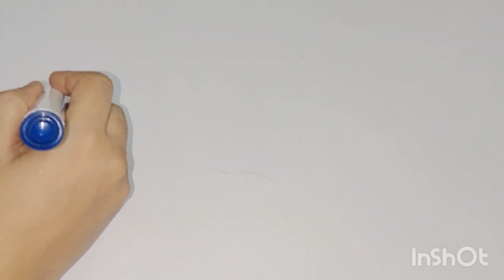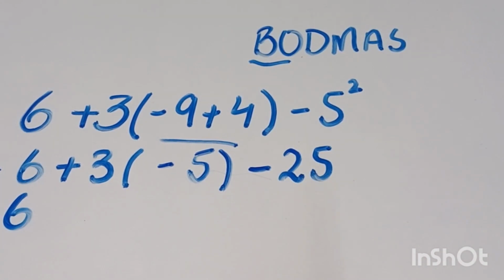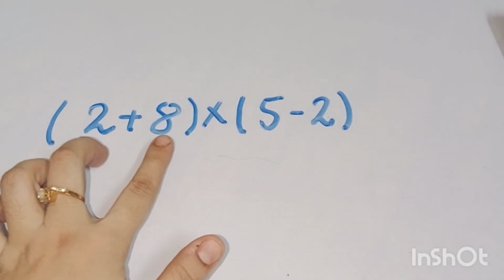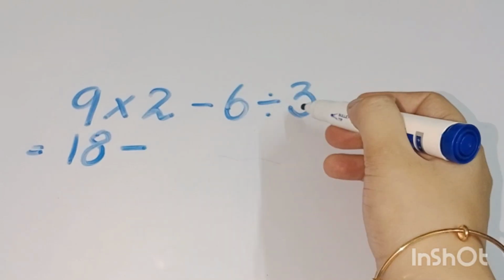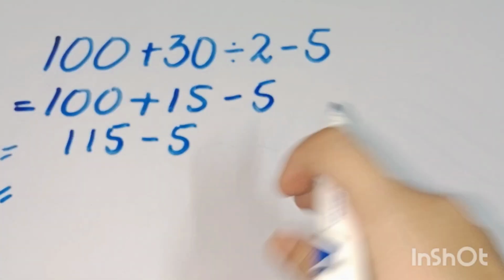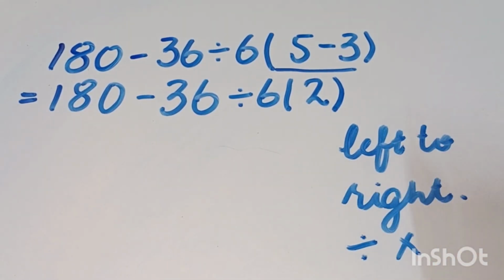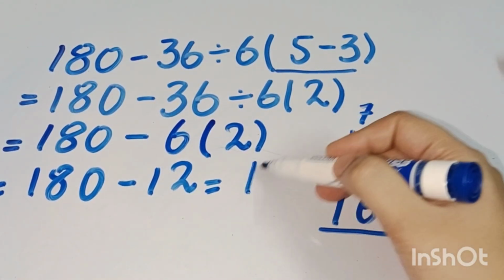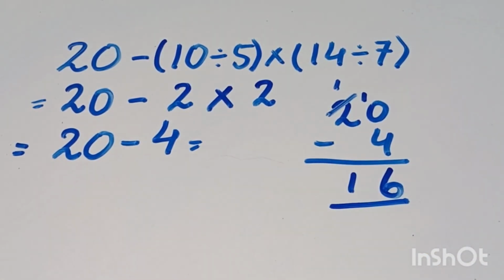Unleash your brain power:Mind-bending Maths Puzzles and their Secret Solutions Revealed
brain teaser maths puzzles for class 5 with answers
brain teaser facts
math brain teaser problems
maths brain teasers book
brain teasers for maths with answers
brain teasers numbers
brain teaser math problems